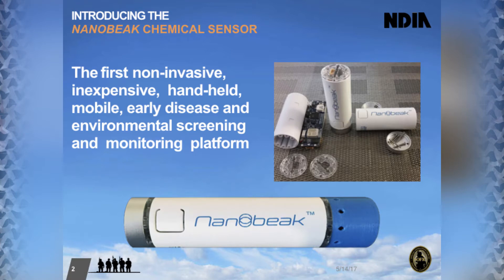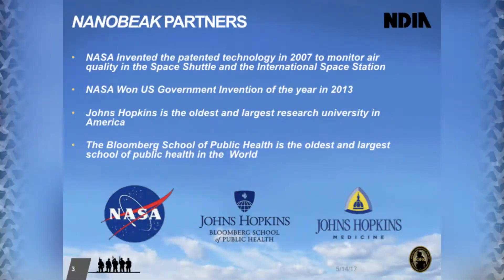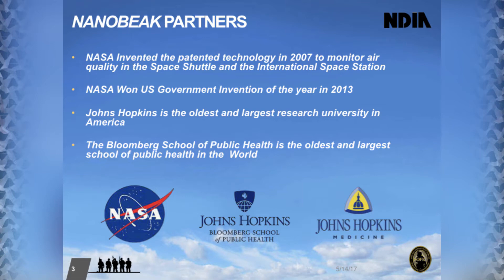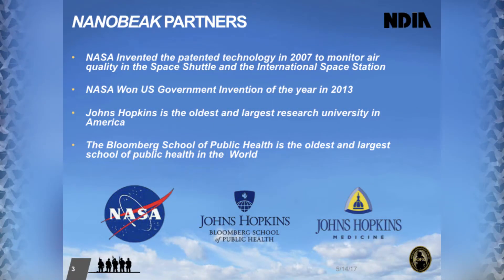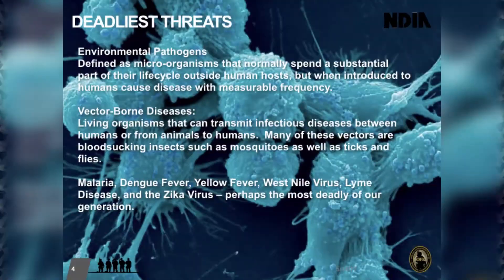SOFIC Innovation Showcase: Nanobeak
Presentation: Thursday, May 18 – 10:35 AM – 10:45 AM
Category: Chemical Sensor Technology
Innovation: Nanobeak
Innovation Description: CEO Jeremy Barbera to present and
their chemical sensor. NASA originally developed the technology
with extensive research and clinical support from Johns Hopkins
University. The Nanobeak sensor is the first non-invasive, inexpensive,
hand held, early disease screening and monitoring device. The
Nanobeak sensor can also be modified to screen for various environmental
Biothreats. In 2013 the sensor won US Government
Invention of the Year.
SOFWERX Participant